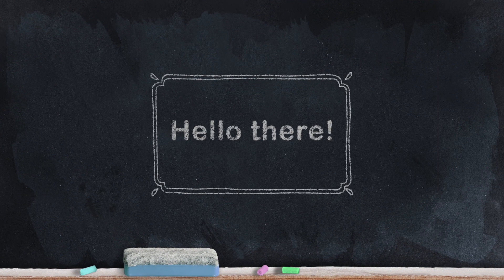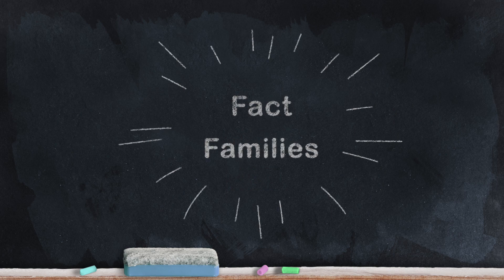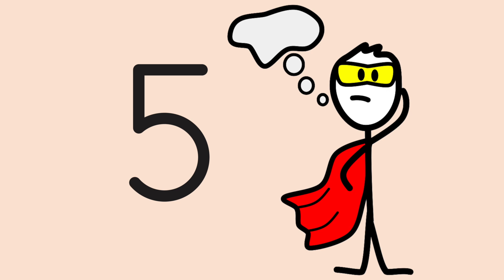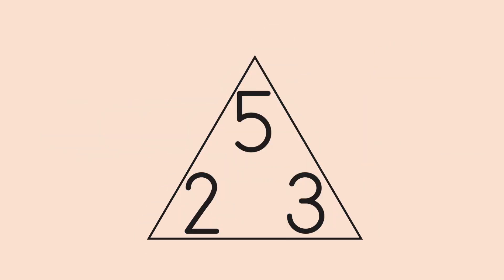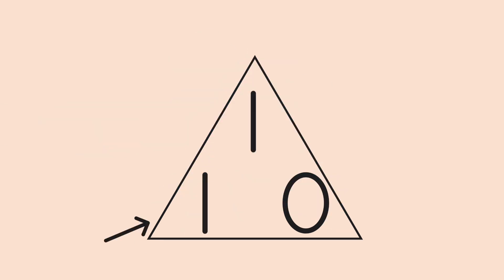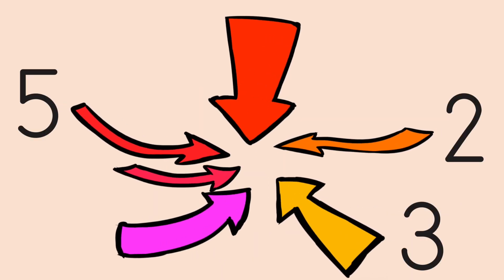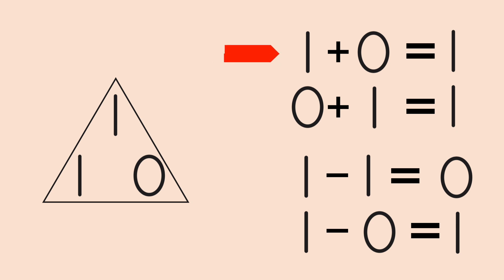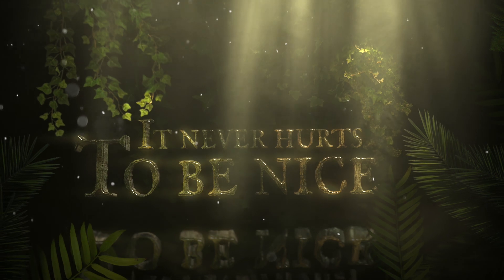Learn about fact family triangles.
Teachers and parents, help students learn about FACT FAMILIES and FACT FAMILY TRIANGLES. Students can learn the basics and see how it works with the families 5-3-2 and 1-1-0.

00:00 Opening
00:17 Introduction
01:17 Fact Families
02:36 Fact Family Triangles
03:27 Fact Family 1-1-0
04:30 Review
05:51 Conclusion
06:25 It Never Hurts to be Nice!

Super Math Person images from The Dizzy Teacher